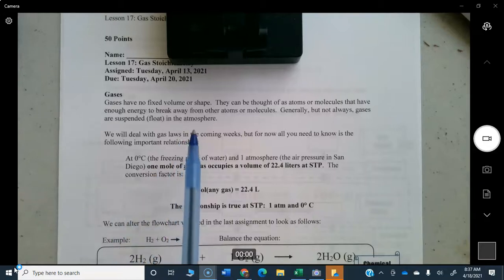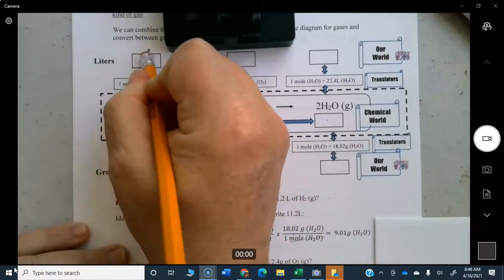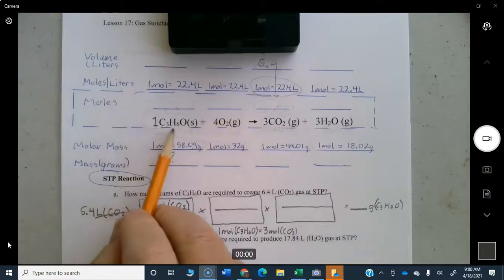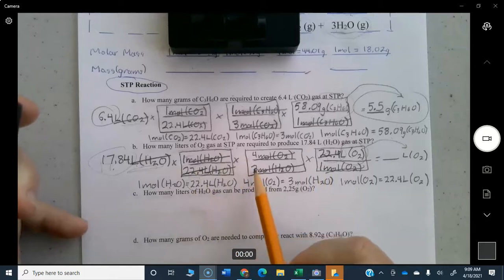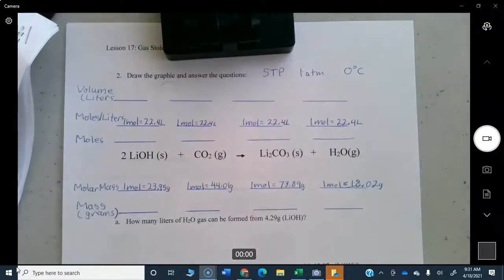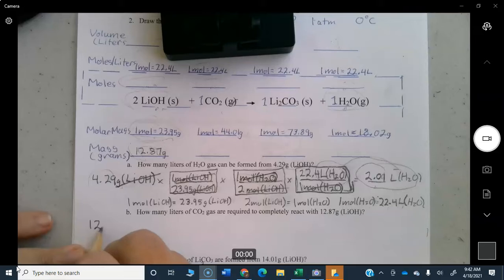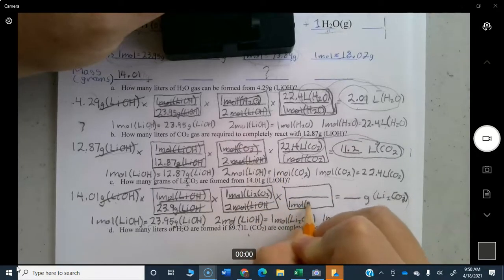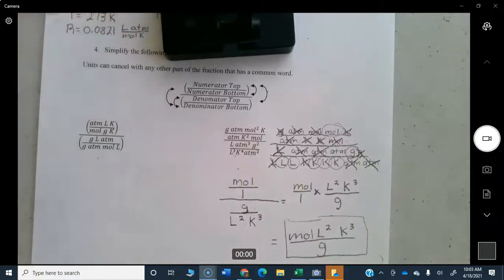L17 Gas Stoich ANSWERS